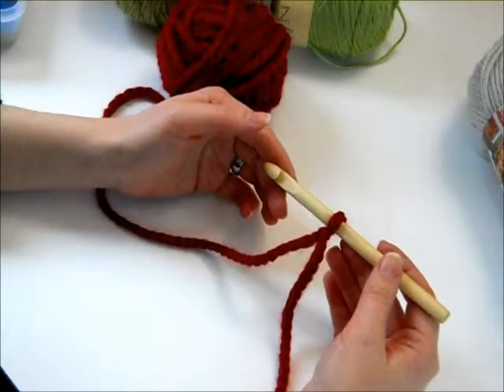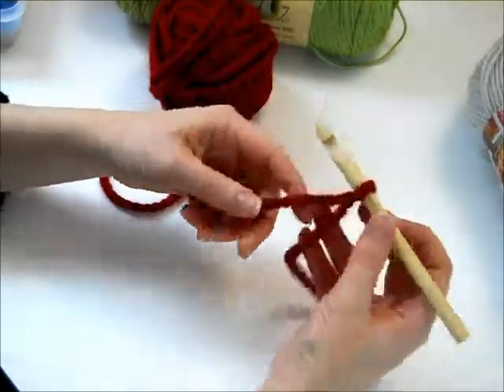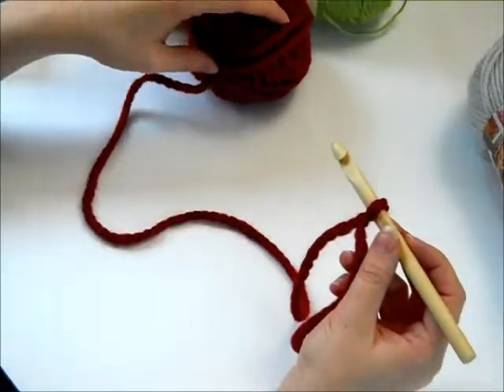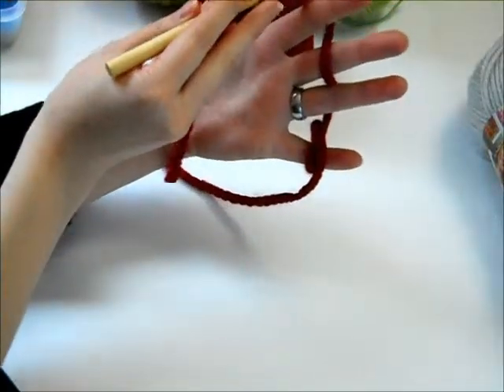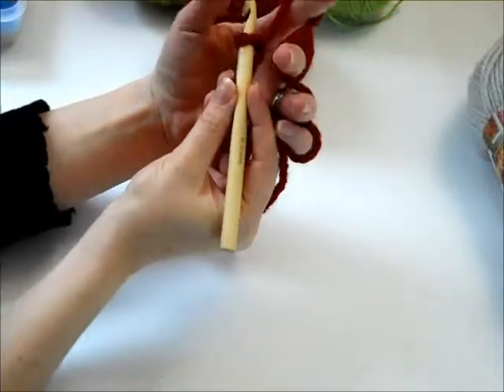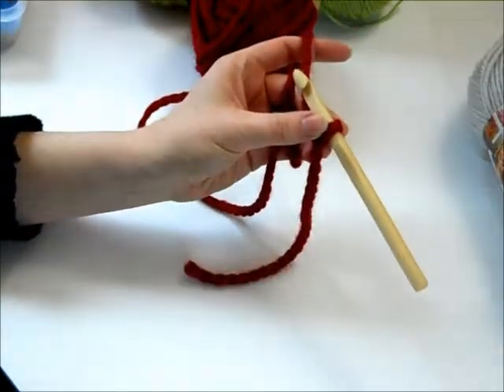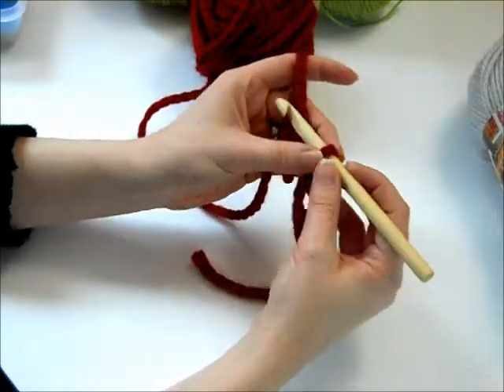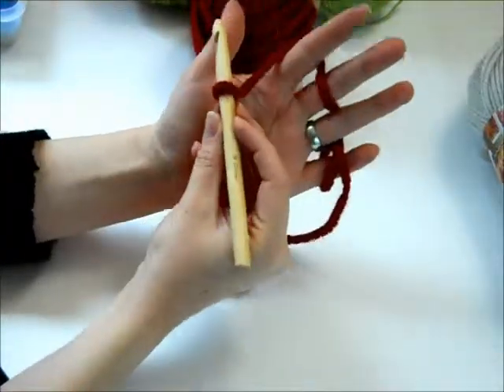How to Hold Yarn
How to hold your yarn to crochet.